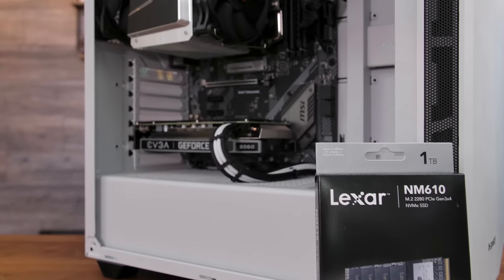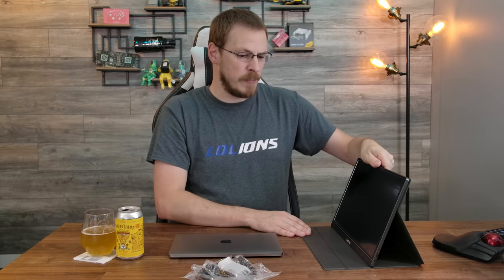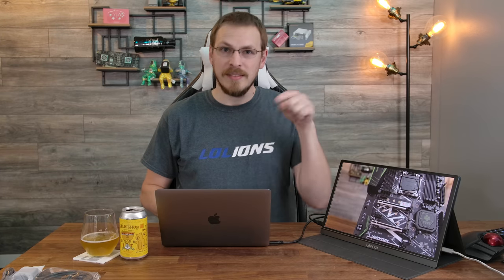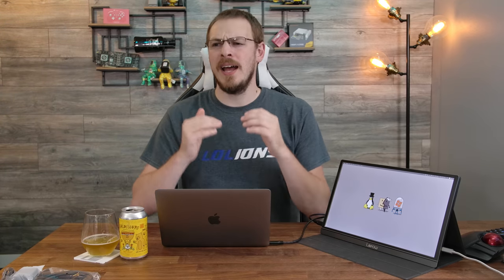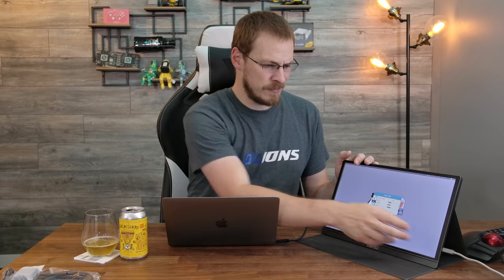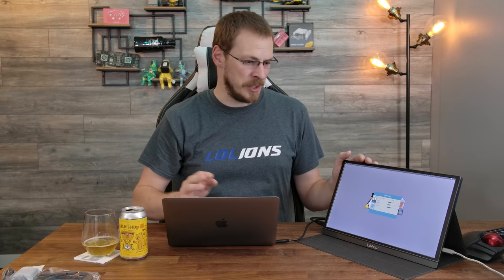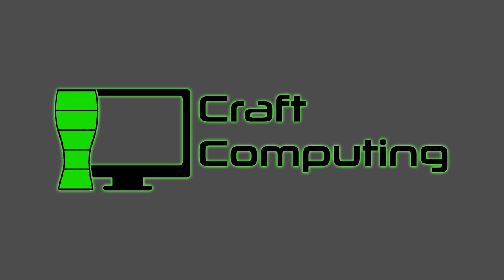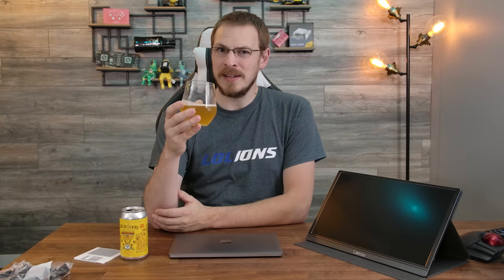Second Screen for my Laptop... Good idea???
For the last few years, I've considered picking up a mobile monitor like this for editing video on the road. Now that I've tried that with the Lepow Z1 USB-C monitor, what do I think of it as a solution?

Torn Label Brewing's Goldihops, a 4.8% American Golden Ale. Overall, not too bad. Flavor is much closer to a pilsner than a golden ale, and I wish it was a bit maltier.